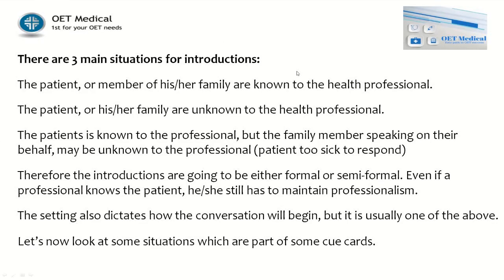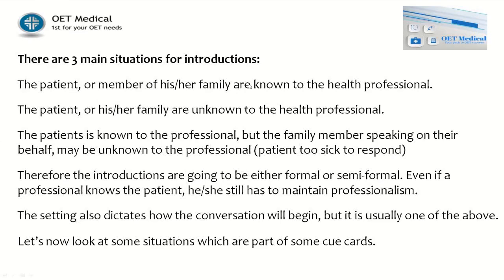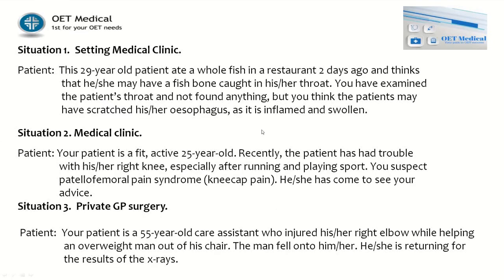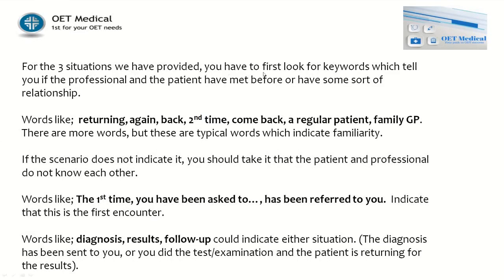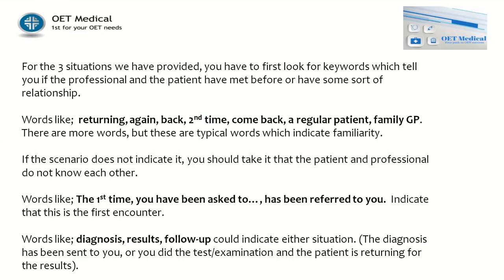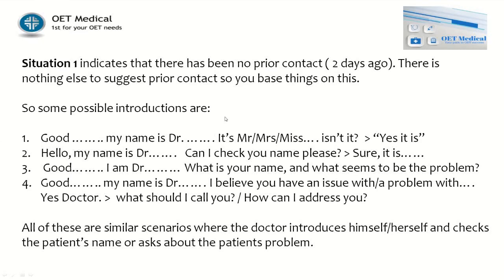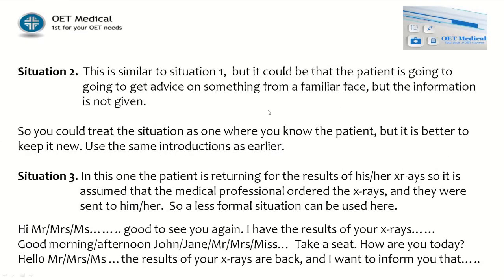OET Speaking Introductions. How to introduce yourself.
Looking at formal and semi-formal introductions between a medical professional and the patient or patients' representative(s)

Below are audio examples of different types of introductions.

Formal 1st time meeting introduction.

Semi-formal introductions.